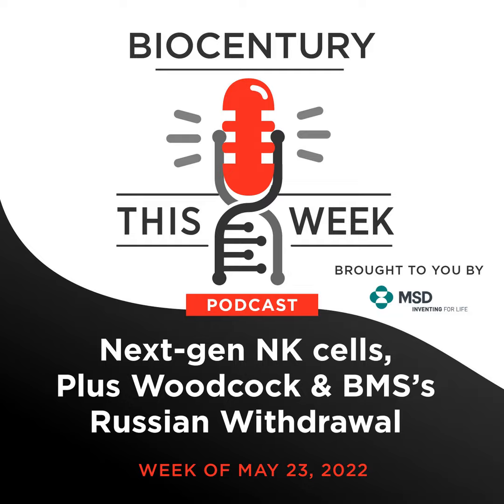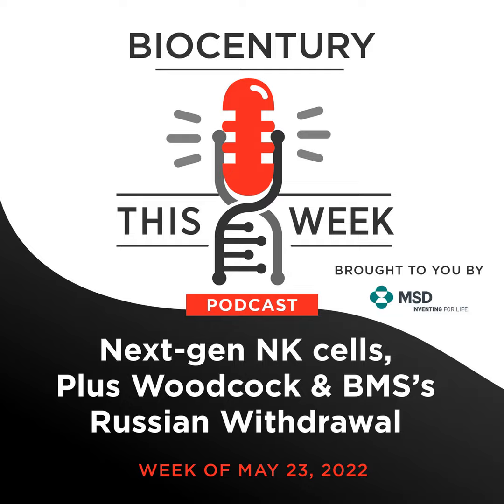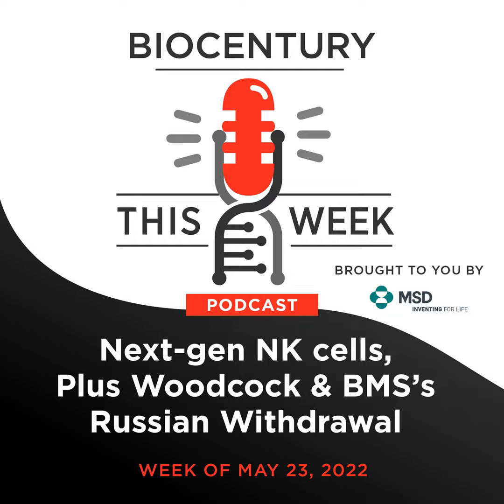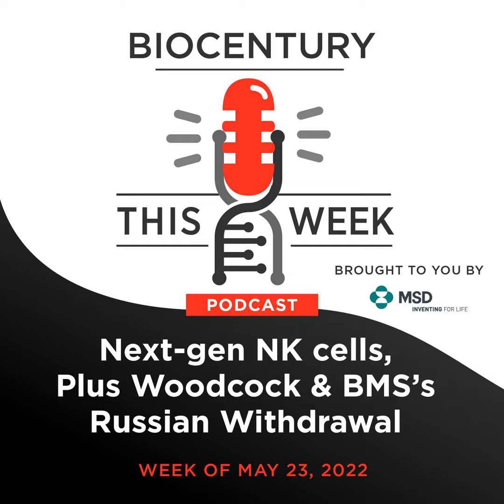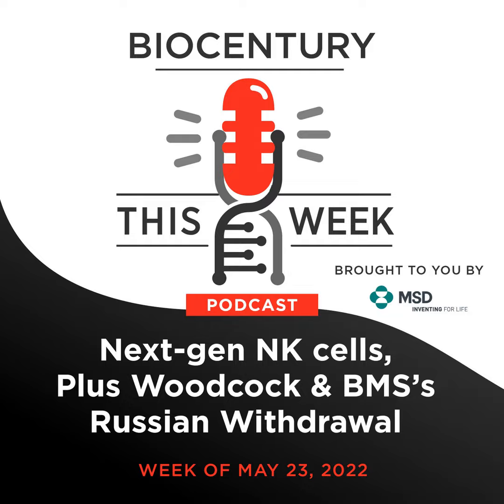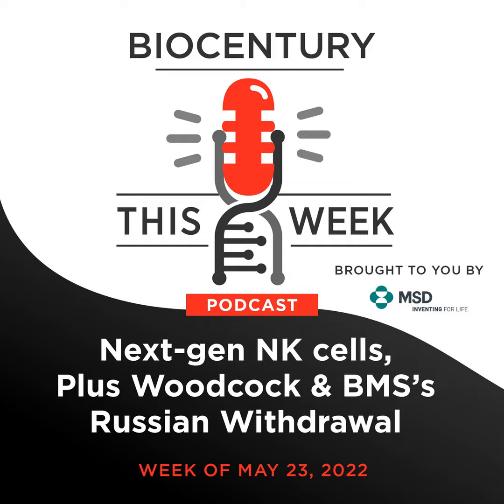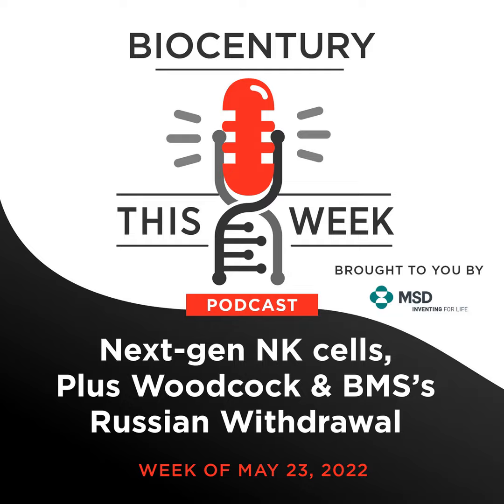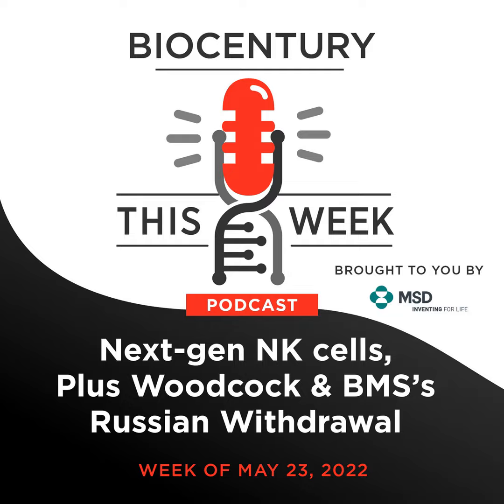Ep. 120 - Next-gen NK cells, Plus Woodcock & BMS’s Russian Withdrawal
On the latest BioCentury This Week podcast, BioCentury’s editors explore how biotechs are turning to tumor targeting, IL-15 expression and alternate cell sourcing to enhance the potency and longevity of NK cell therapies. The podcast team also discusses Janet Woodcock’s new remit at FDA, Bristol Myers Squibb's pullout from Russia and the bipartisan effort moving medical product user fee reauthorization legislation forward in both houses of Congress.

Have a question? Send us a text!